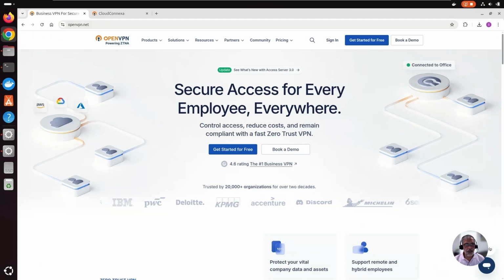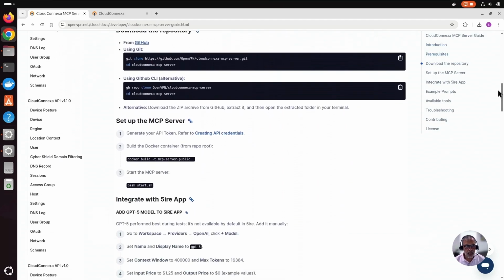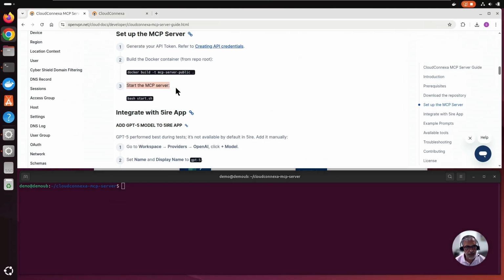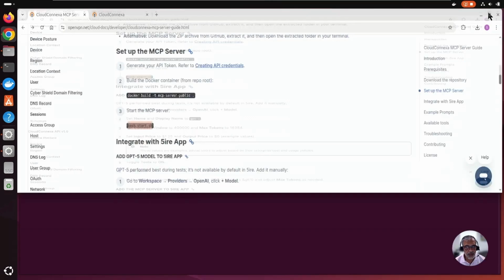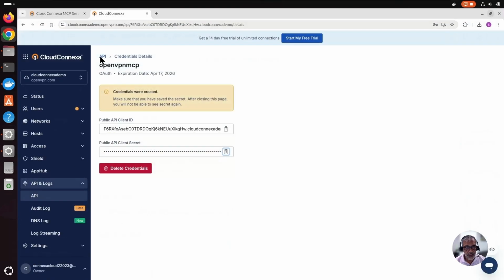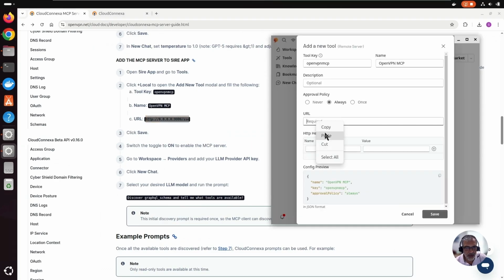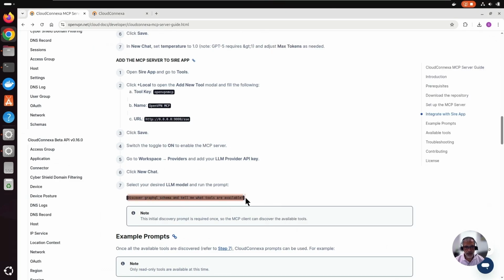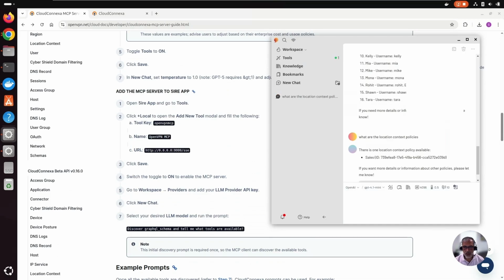How to Setup CloudConnexa MCP Server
In this video, we take a look at the CloudConnexa MCP Server,  the bridge that connects CloudConnexa with the Model Context Protocol (MCP) ecosystem. You’ll learn how it works, what it does, and how it enables seamless integration with MCP clients like 5ire.

We’ll walk through how the MCP Server connects directly to your CloudConnexa environment, translates APIs, and lets MCP tools access and control your network resources, all in a unified way.

Whether you’re exploring MCP integrations or just curious how CloudConnexa fits into your workflow, this video gives you a quick, clear overview.